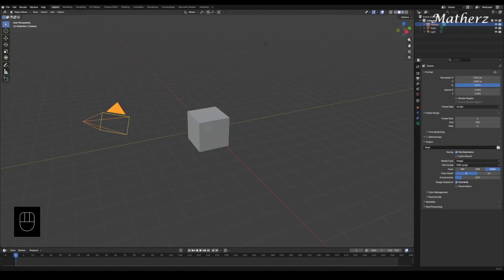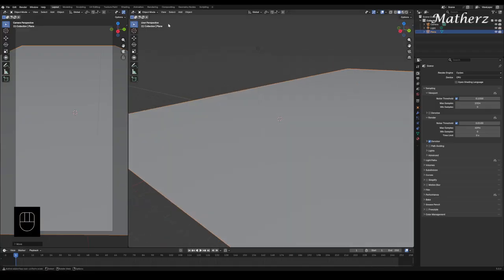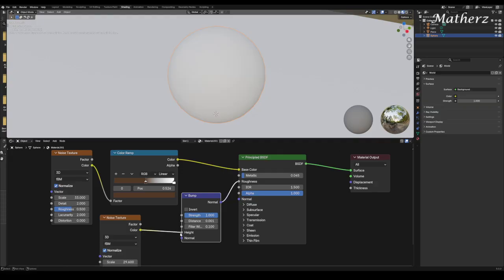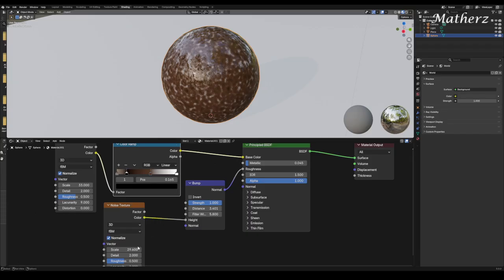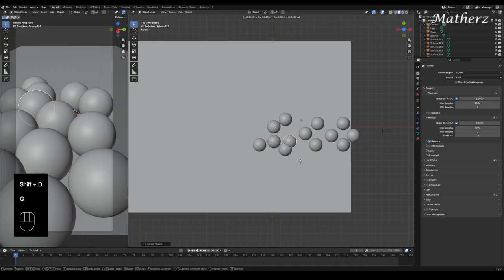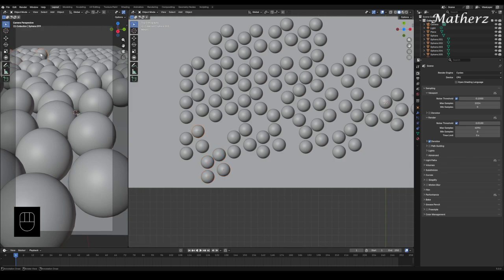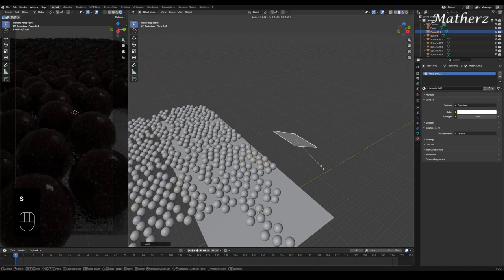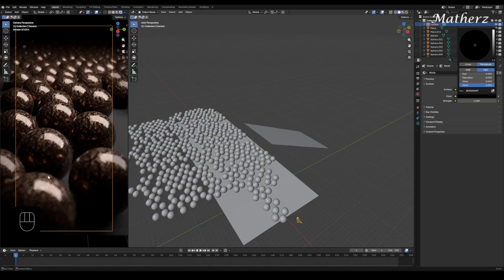(S:1)(#253) Blender Tutorial: How to make a Chocolate screen saver. Cycles. 5.0